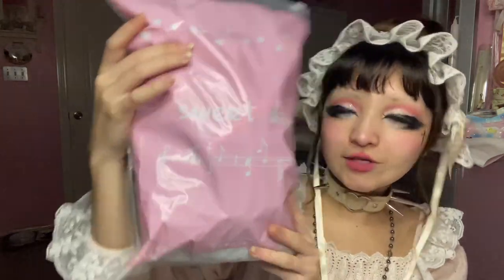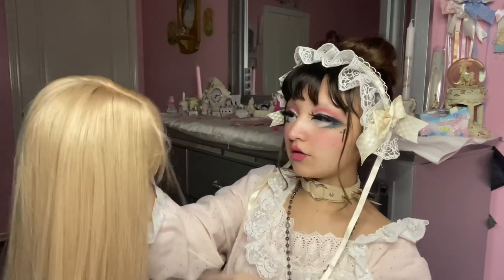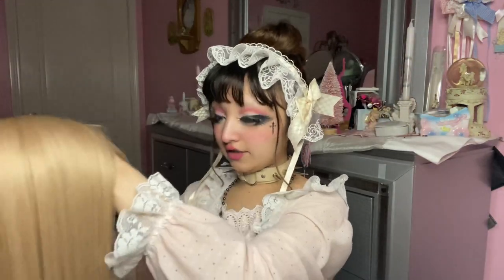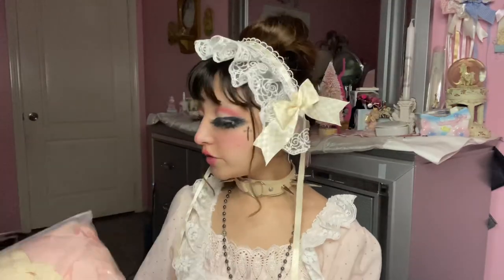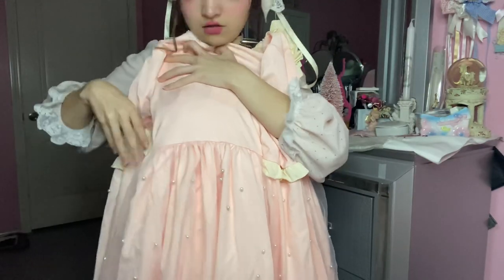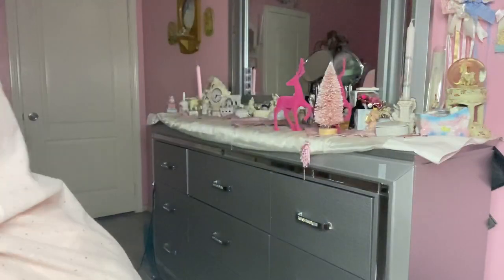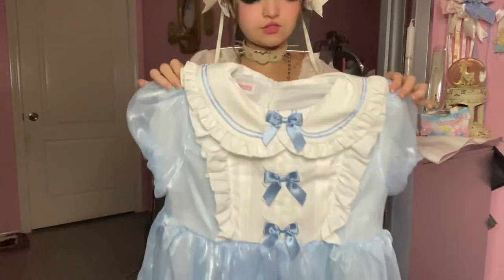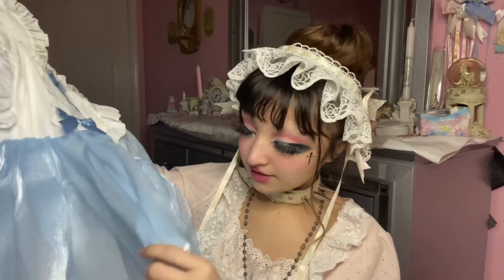🤍small Apsanil Fashion dollcore haul🤍+ mini updated ALTERNATIVE SHOE collection ! ✨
Hi guys! Make sure to watch in 1080p for the best quality !! Subtitles should show up in a bit c:
Here are the links:

“places we choose not to look” (I slowed it down while editing!)